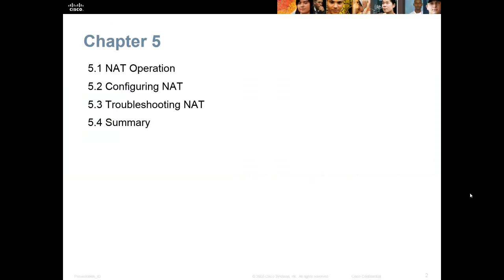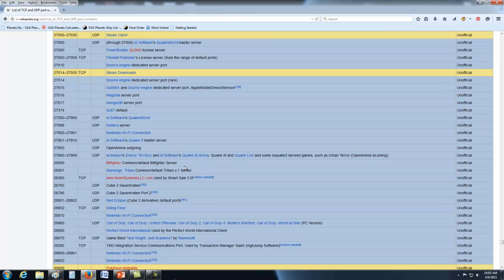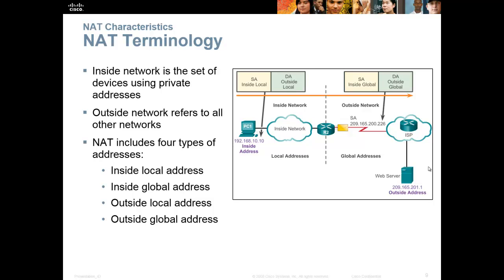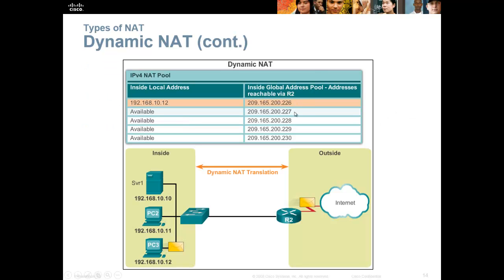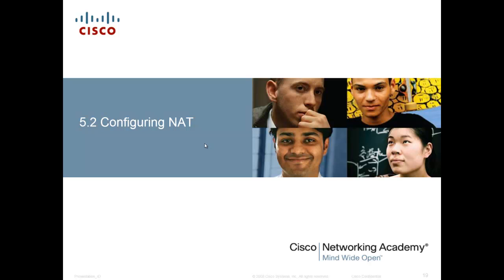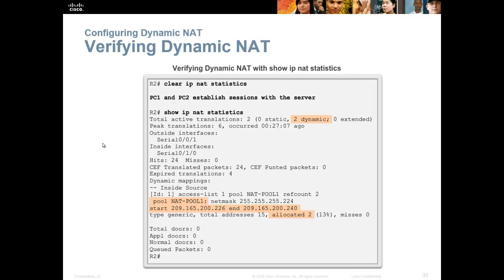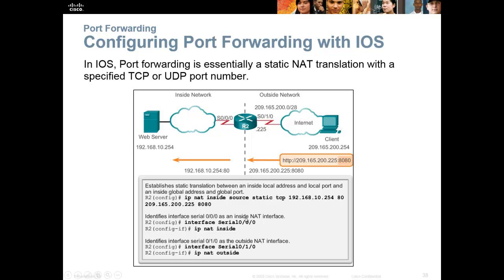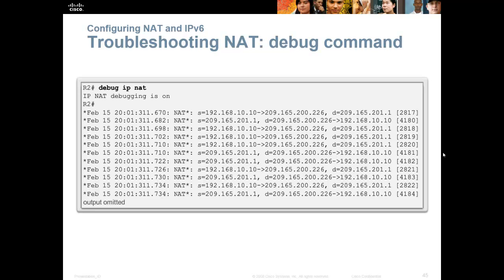CCNA 4, Chapter 5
CCNA-4, Chapter-5 NAT